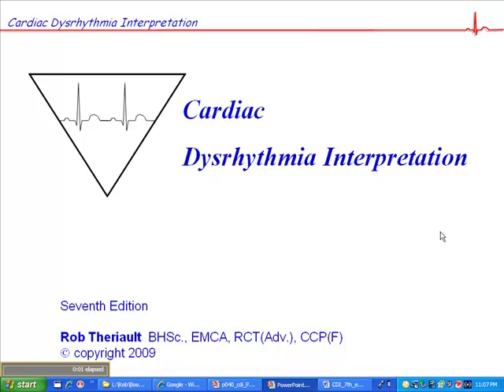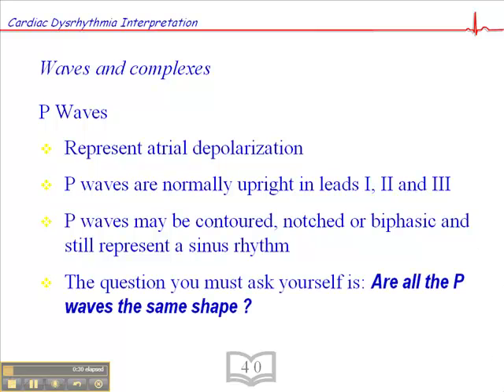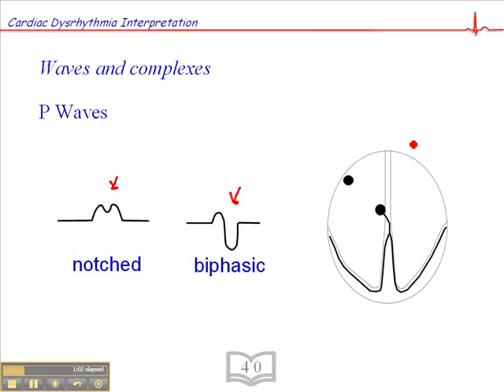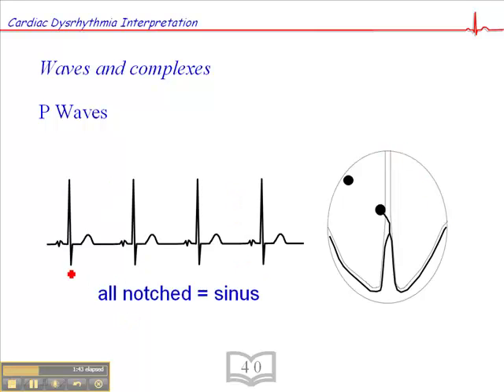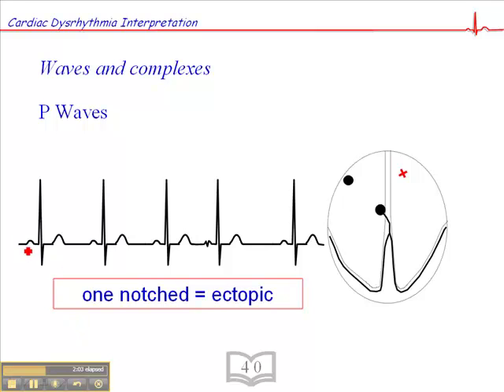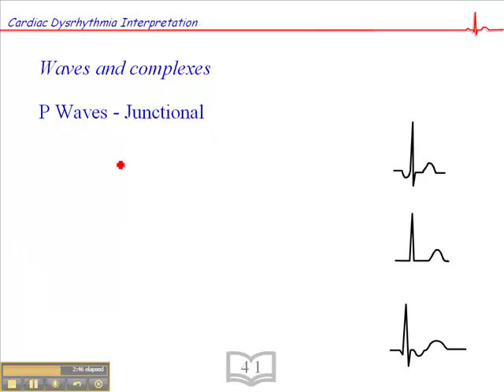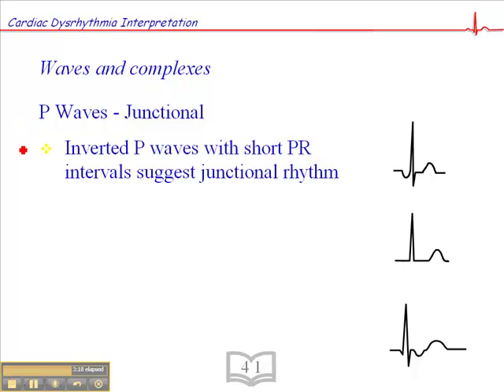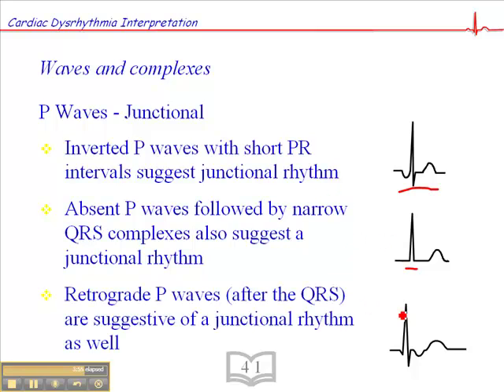ECG "P" Waves